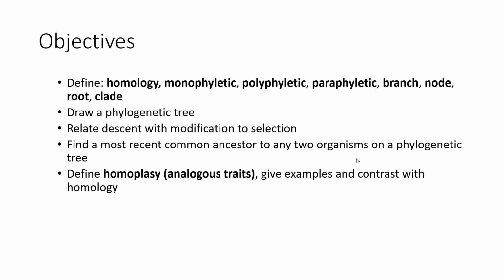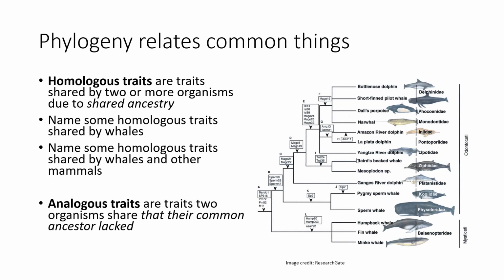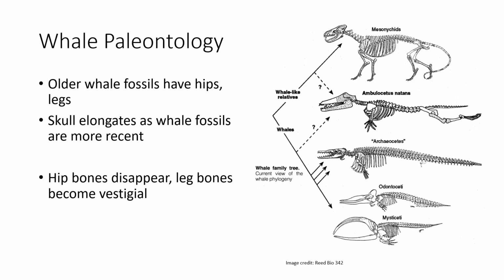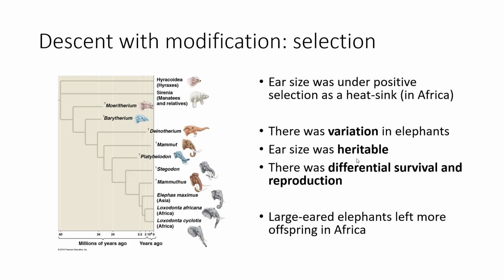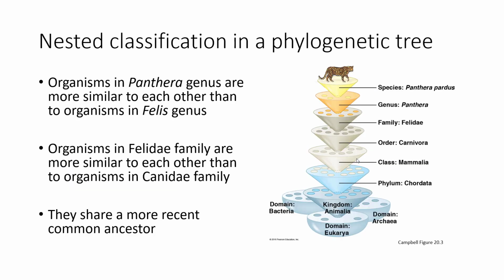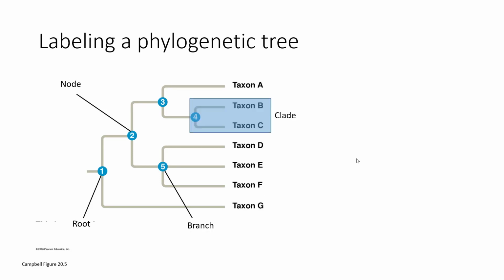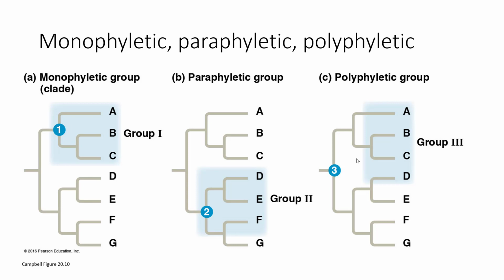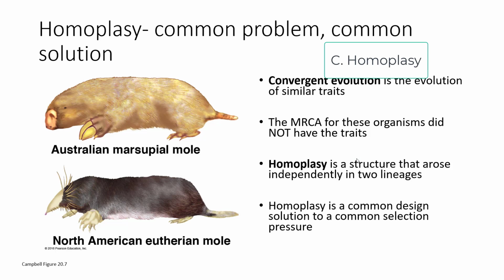Lecture 6 Phylogeny, Descent with Modification